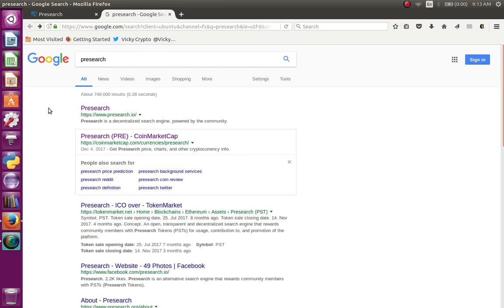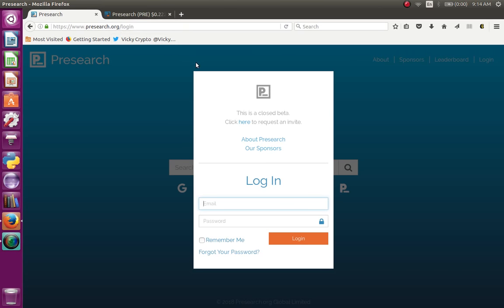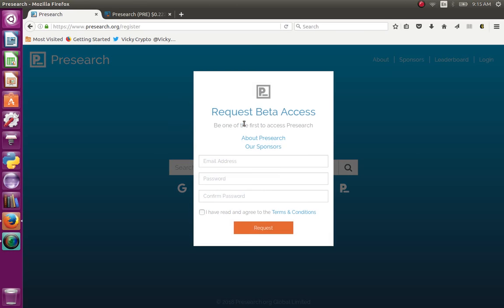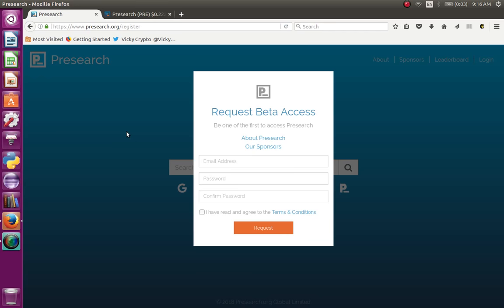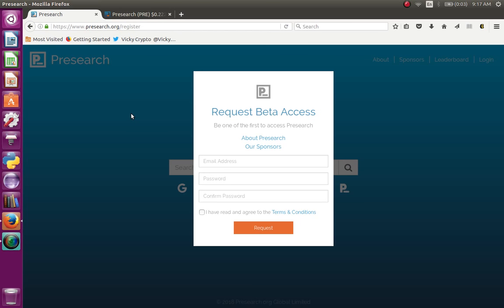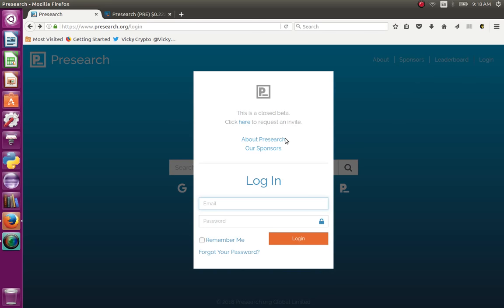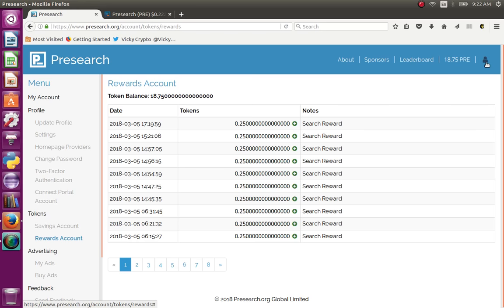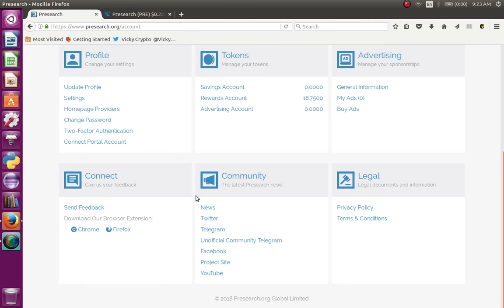Presearch: Earn FREE tokens simply by searching the Internet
ABOUT ME: I am Charitha, and I live in USA since 2008. The objective of this channel, is to provide information on migrating USA, investing in cryptocurrencies, and social media tricks to my main audience, the Sinhala speaking community around the world!